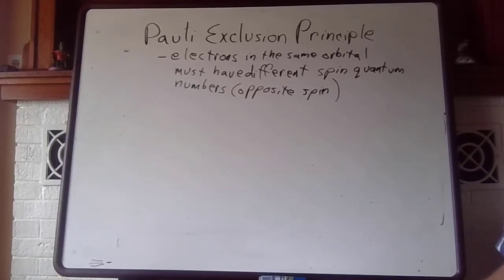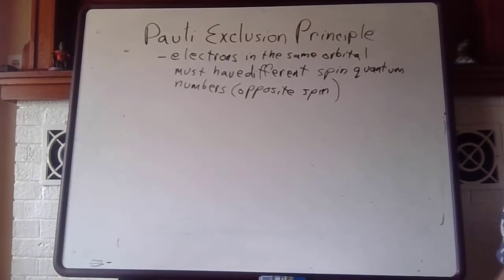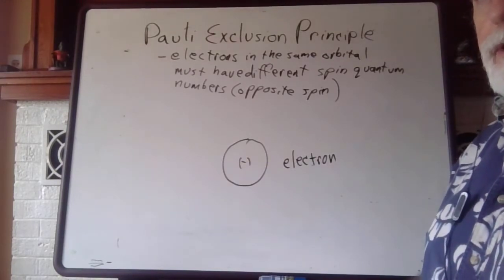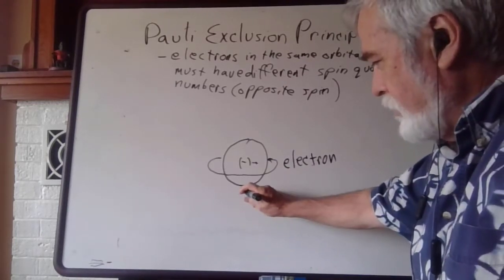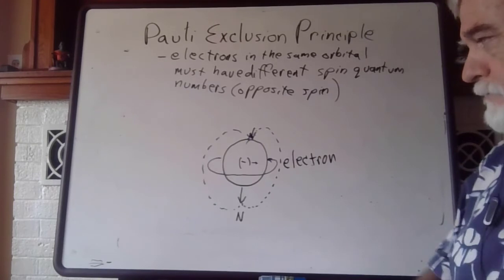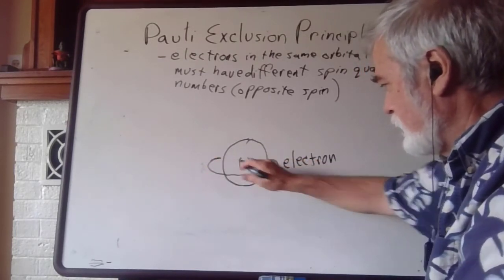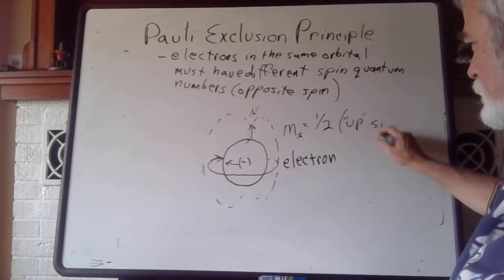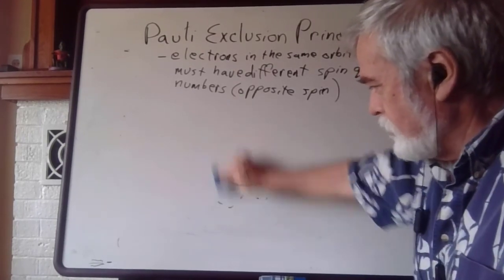Electron Spin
We discuss the electron spin quantum number and the Pauli Exclusion Principle.